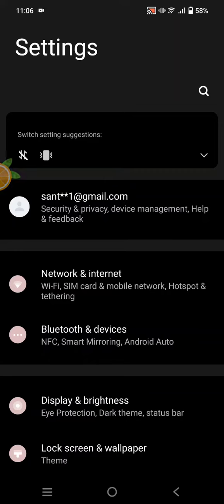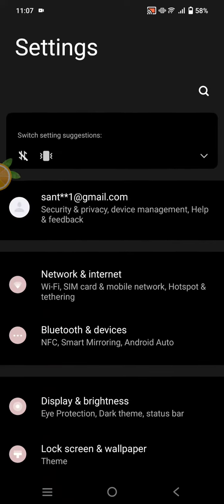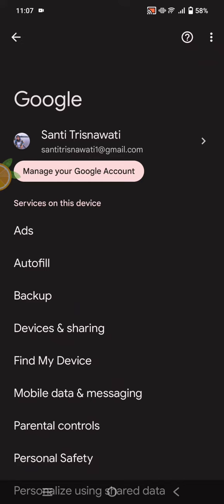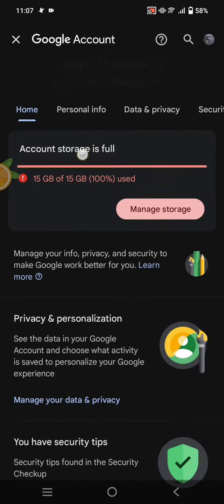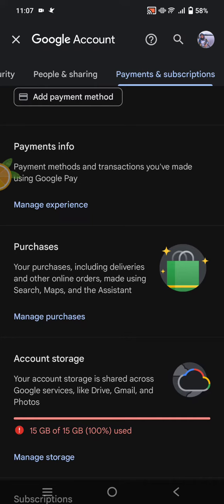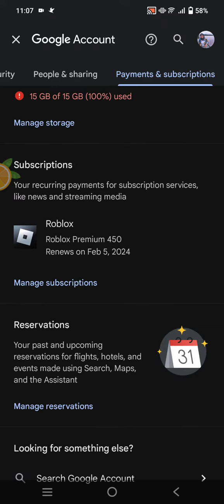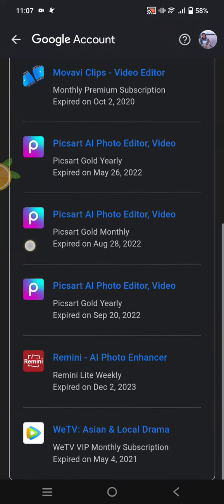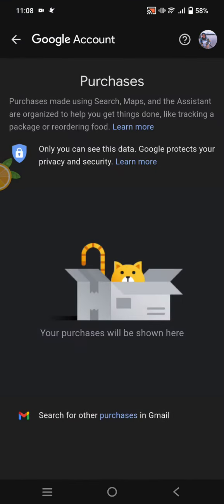[NEW UPDATE] How to Check Google Account Subscriptions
This is how you can easily check your subscriptions on Google